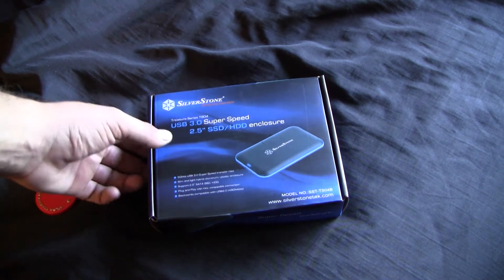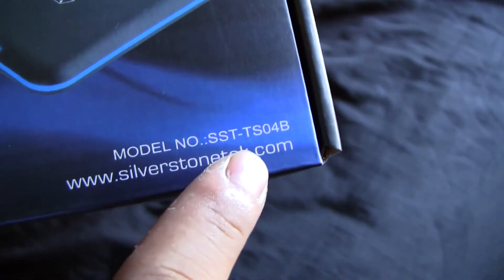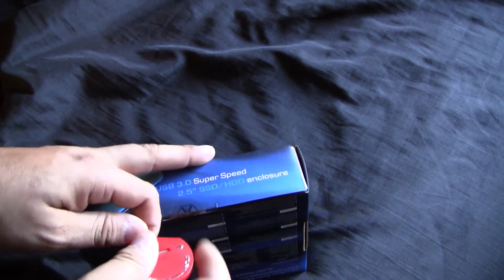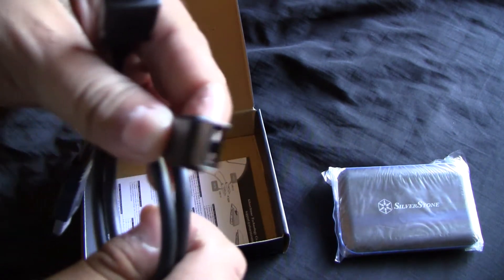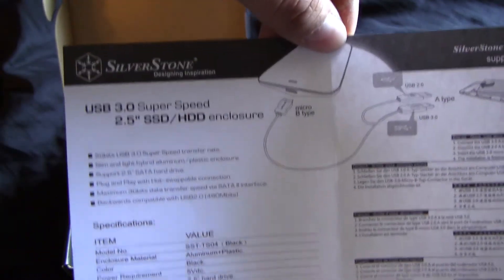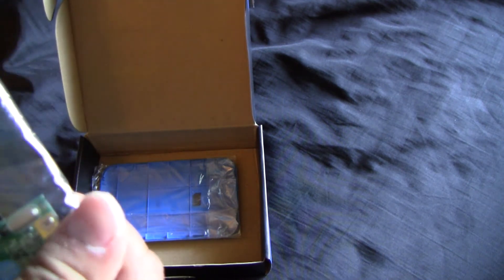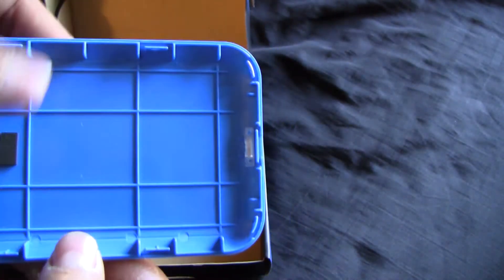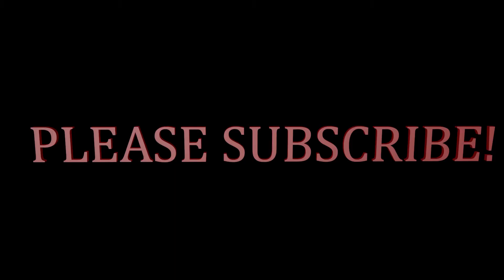SilverStone USB 3.0 Super Speed 2.5'' SSD HDD Enclosure Unboxing and Overview First Look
Here is the SilverStone USB 3.0 2.5'' SSD/HDD Enclosure!
Ill be using this for the OCZ AGILITY 3 60GB SSD!